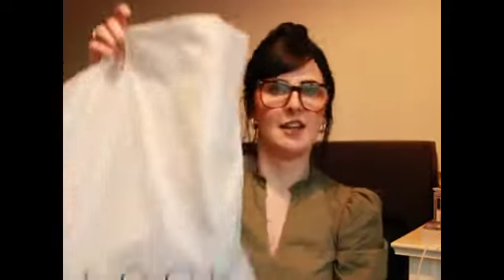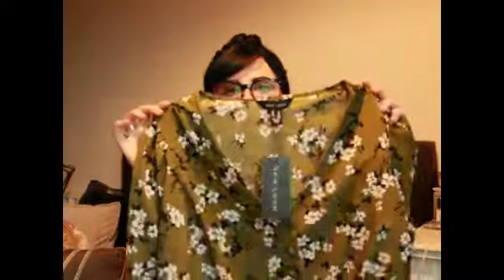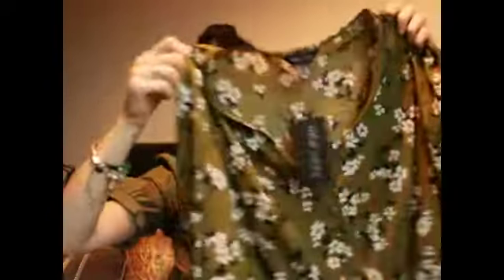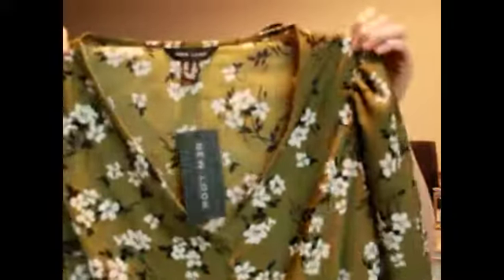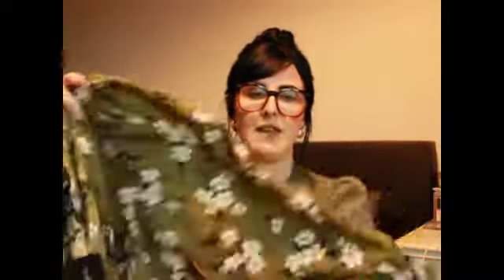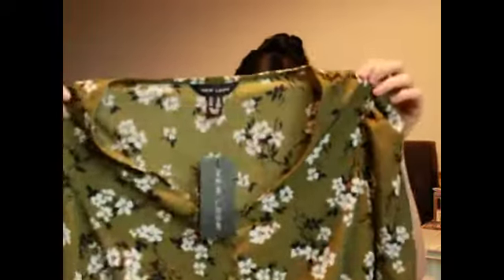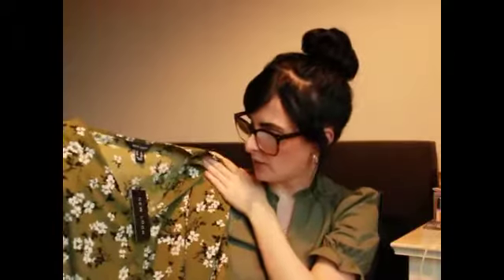NEWLOOK TRY ON HAUL | SEPTEMBER 2020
I
nstagram - @Sophielorriane75